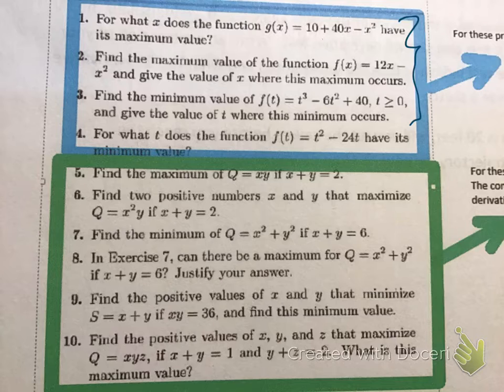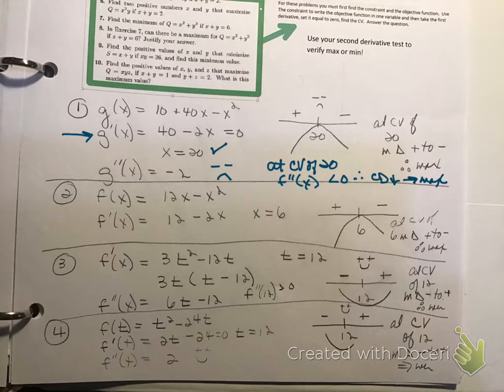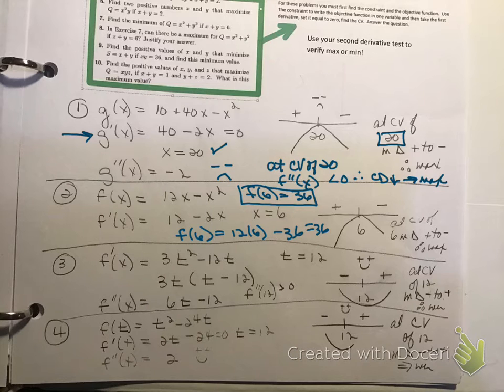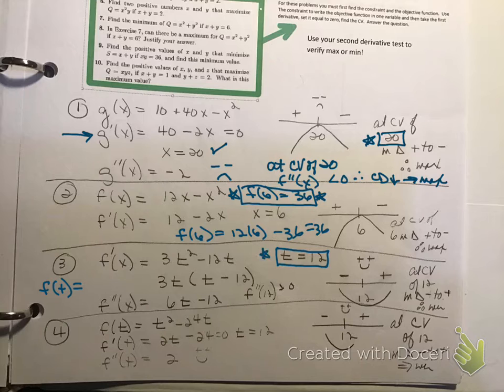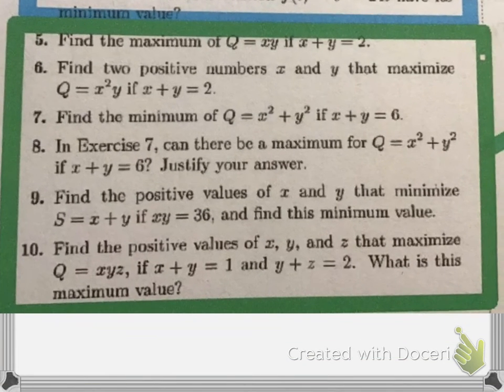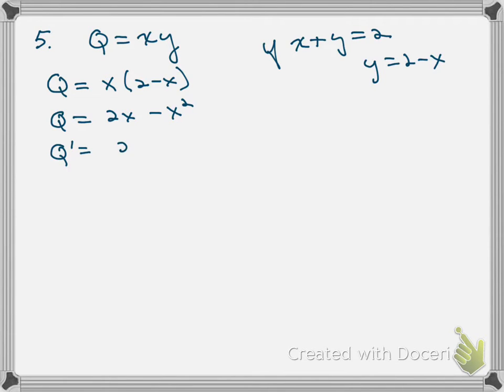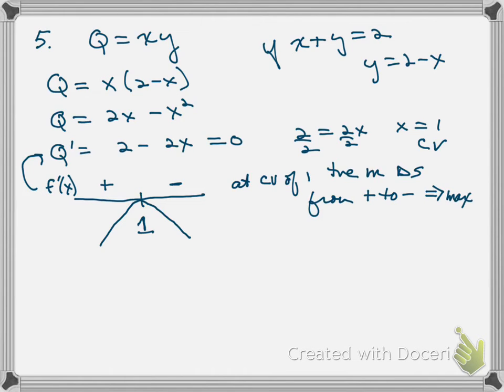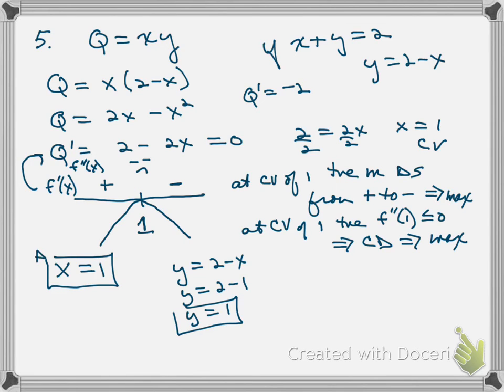hon calc start of 2 5 exercises from text 1